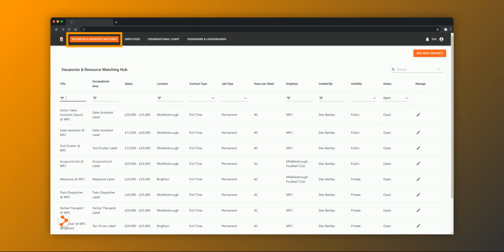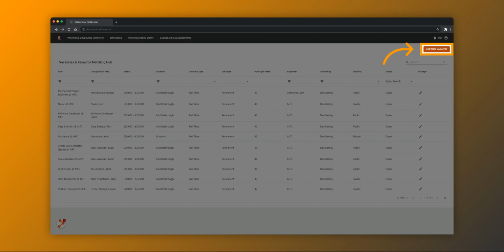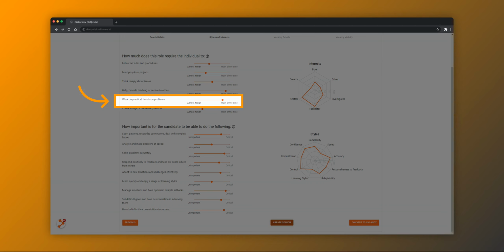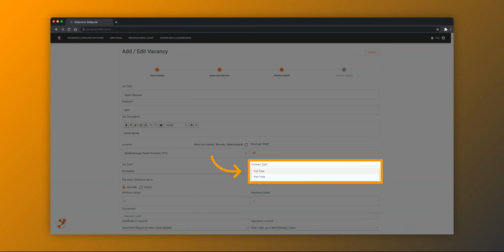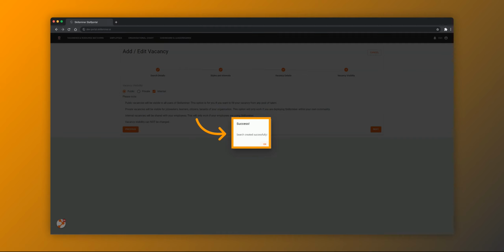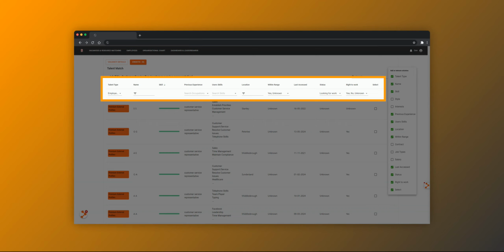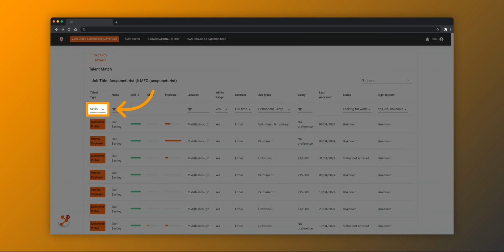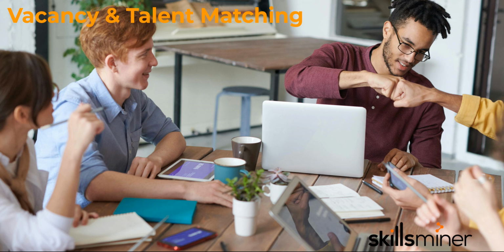Vacancies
Org Admin
Key Workers
Career Guidance Professionals
Work Coaches